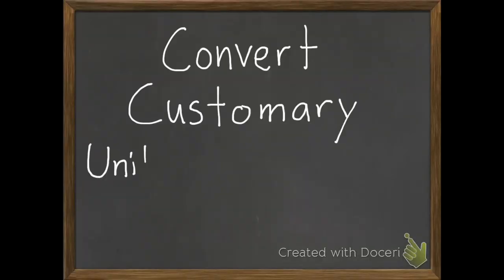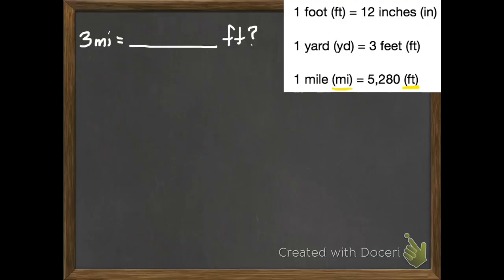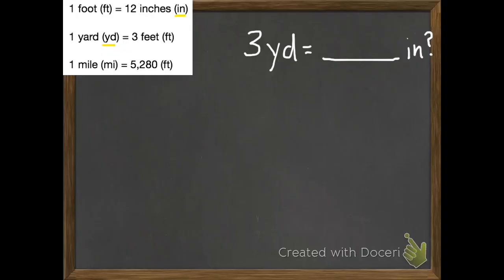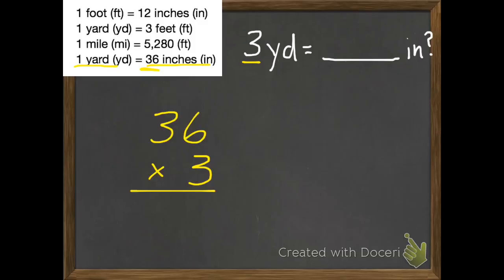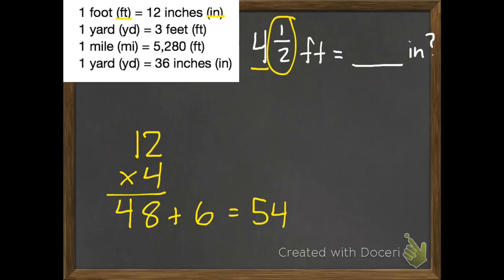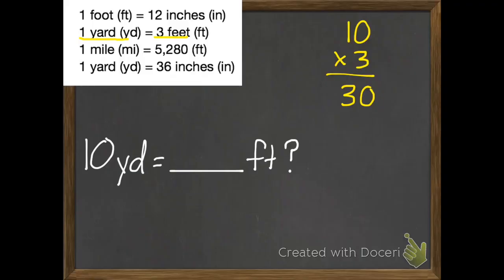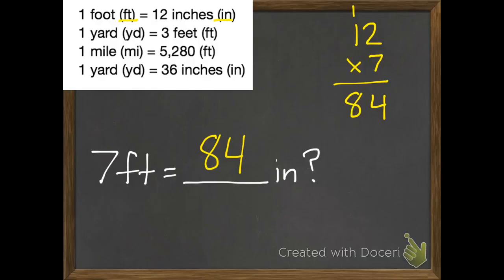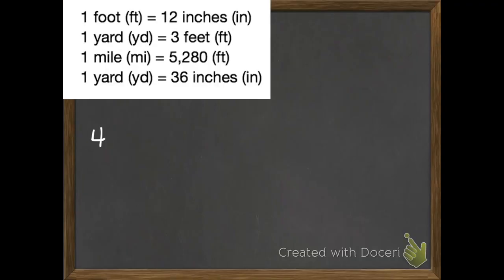Convert Customary Units of Length 11-2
This lesson will help you convert customary units of length. Feet to inches, yards to feet, miles to feet, and yards to inches. Common Core State Standards 4.MD.1 and 4.MD.2.